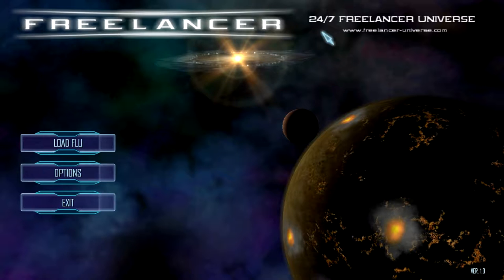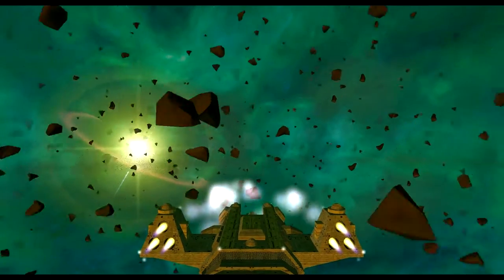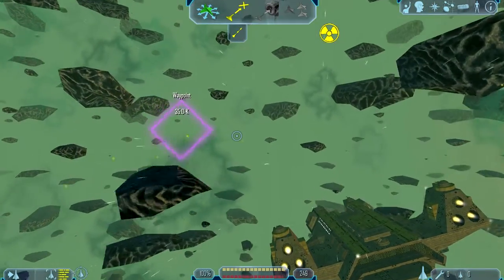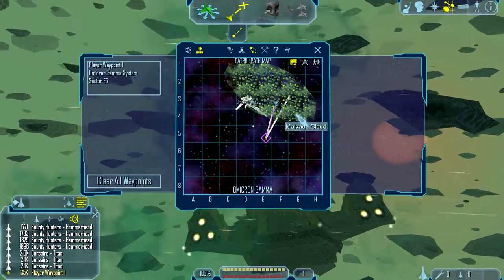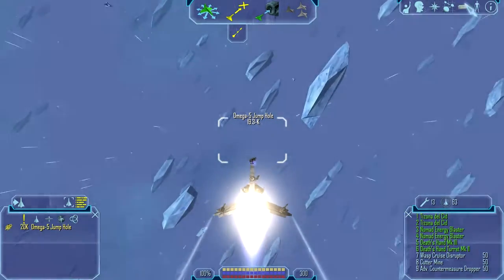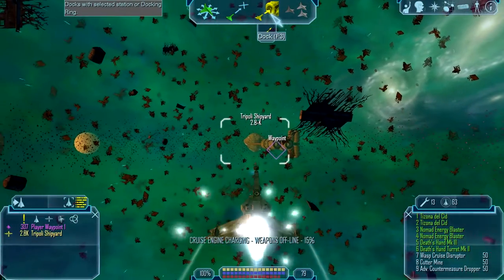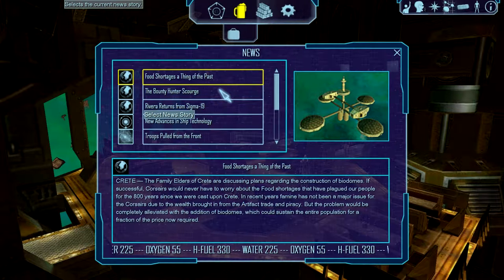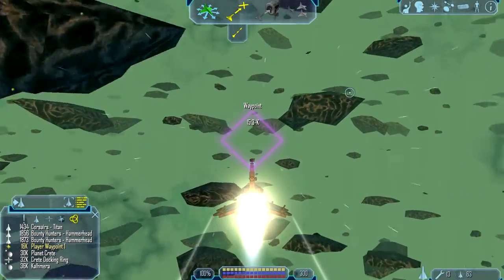I Lost the Unknown: Let's Play Freelancer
So I decided to take "Proper Precautions," which is the name of my Asteroid Miner on the 24/7 Freelancer Universe server and fly out to the lower unknown jump hole and hunt Nomads.

Except...the hole wasn't there.

Since this video was made, I've contacted the admin, and they've made no changes to this jump hole. So there's something messed up with my copy of FL.

There may be a bit of a delay in FL videos while I get that straightened out. But please be confident I'm working on it.

In the mean time, I've got plenty of content ready for Spaced Out Saturdays.

Game Play Date: October 14, 2019